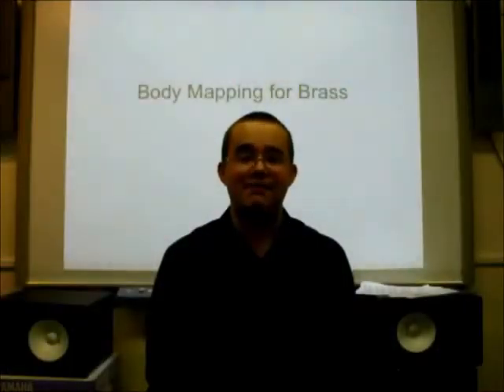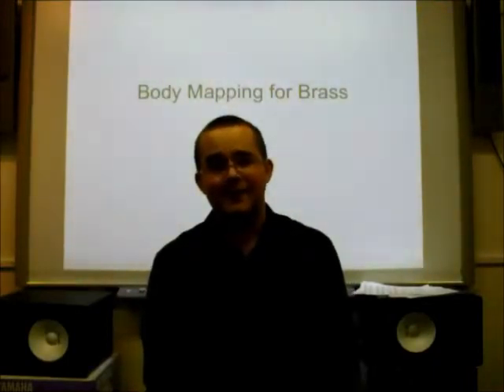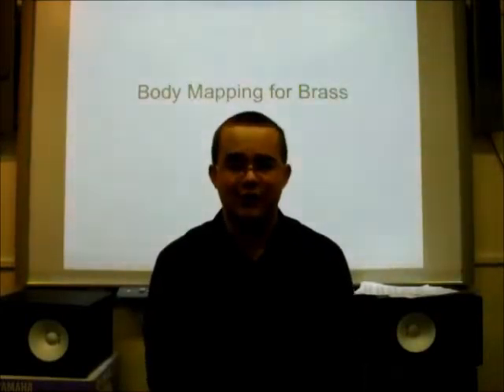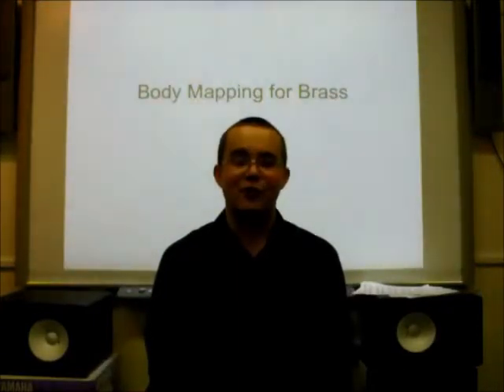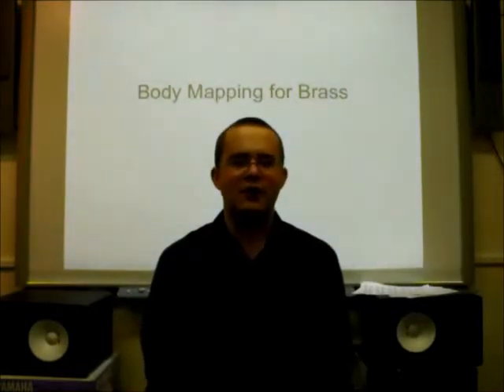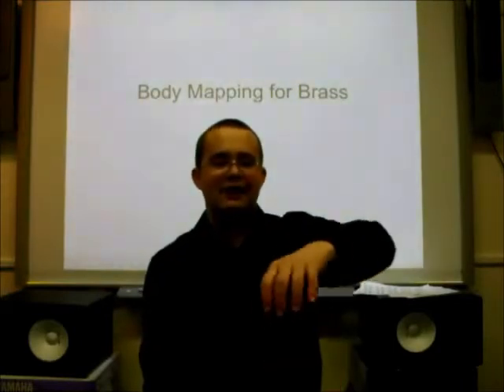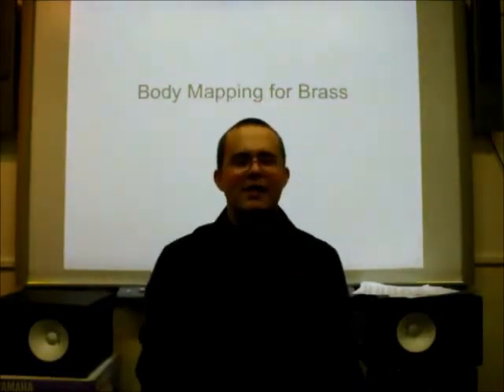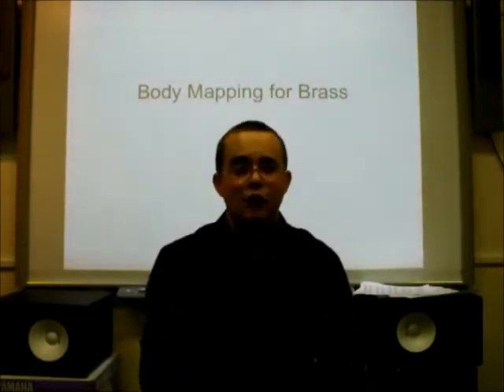Body Mapping for Brass - Raised Shoulders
This video is about raised shoulders unrelated to breathing in brass players and is intended to help teachers with common issues.

BODY MAPPING RESOURCES

What Every Musician Needs to Know About the Body - Barbara Conable and William Conable - Published in 2004 by GIA Publications, Inc.
What Every Trombonist Needs to Know About the Body - David Vining - Published in 2008 by Mountain Peak Music
How to Learn the Alexander Technique: A Manual for Students - Barbara Conable and William Conable - Published in 1992 by GIA Publications, Inc.
The Breathing Book series - David Vining - Published by Mountain Peak Music